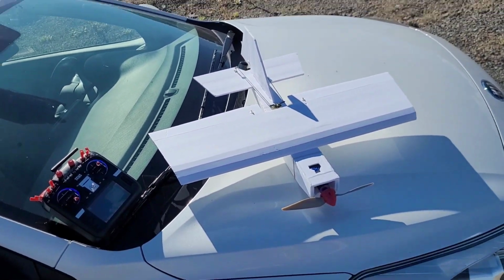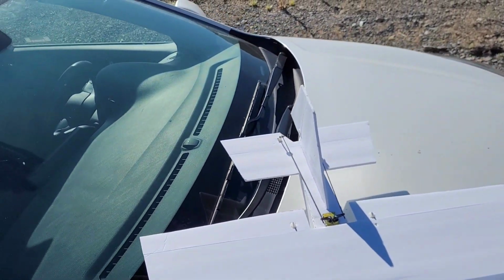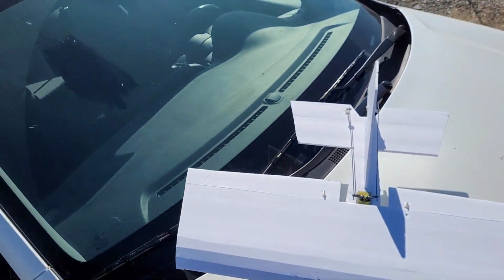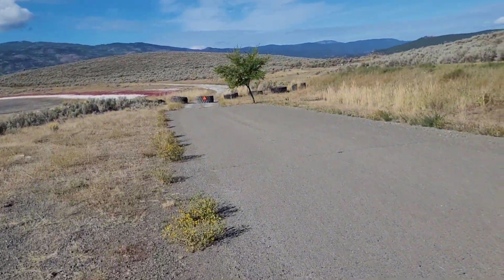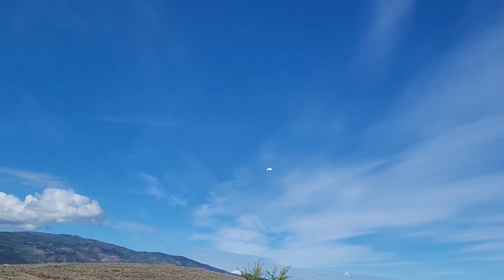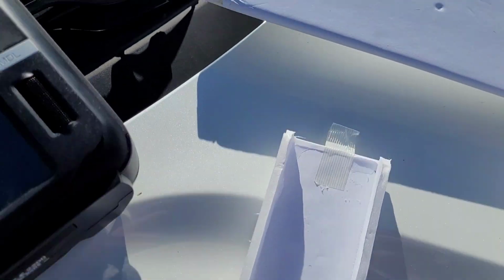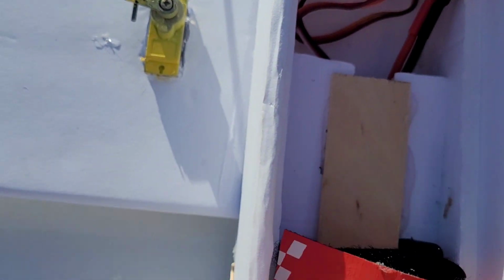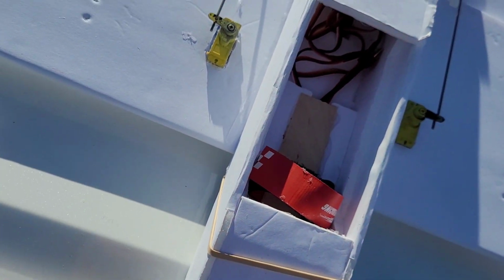RC Plane - Sidewinder Maiden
Yet another awesome and designed by Dan Sponholz